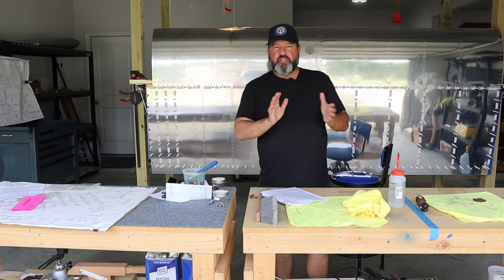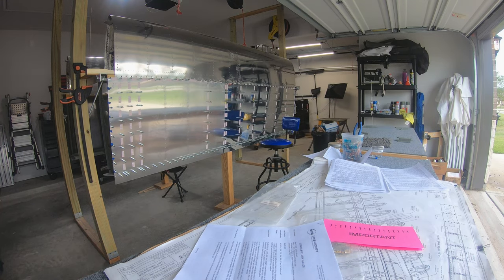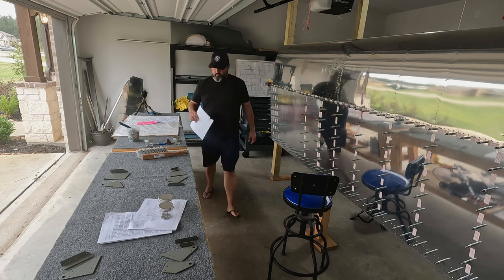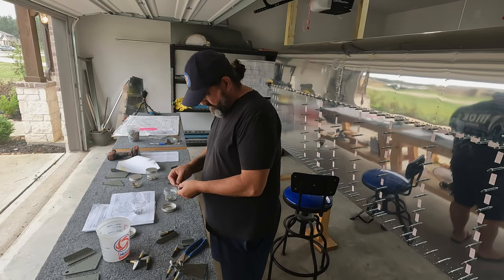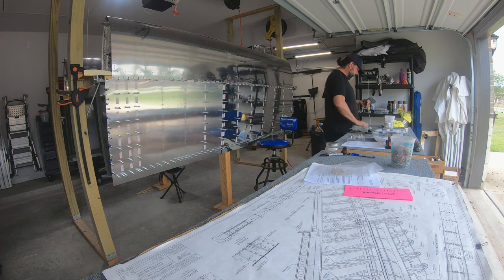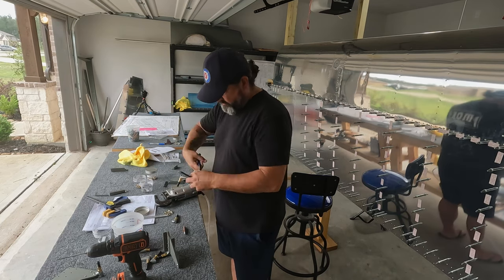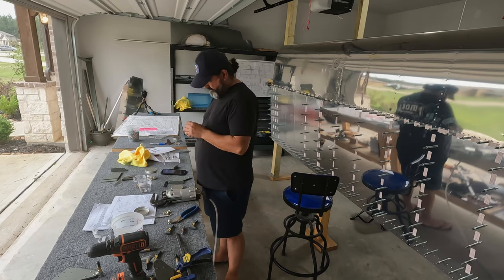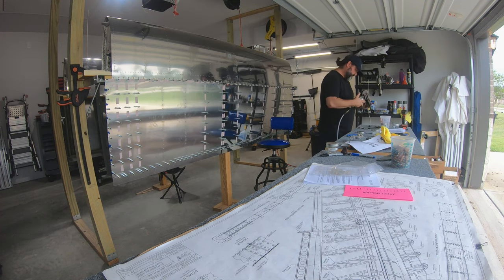Van's RV-8 Build. Ep 111. Ailerons 2. Attach bracket assembly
This morning I completed the aileron attach brackets.

6" benchtop buffer
12" combo square/ruler
6" ruler (64ths increments)